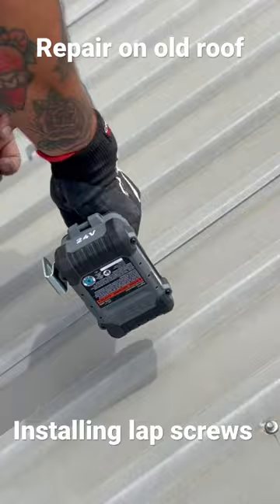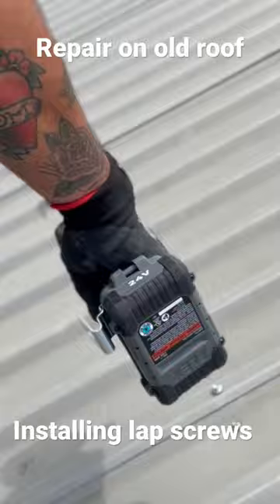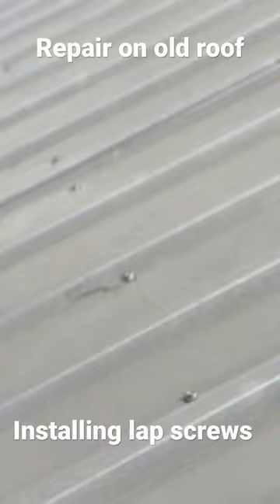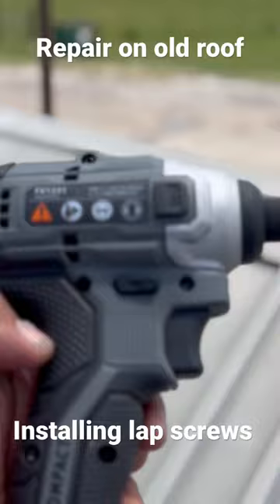Flex 24v Compact impact driver installing lap screws